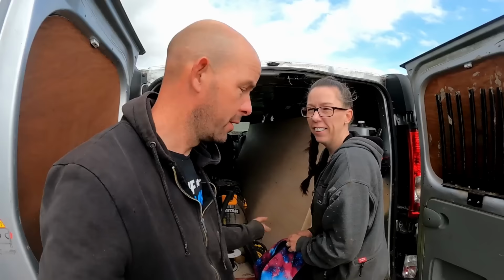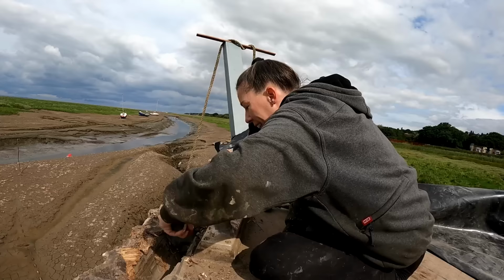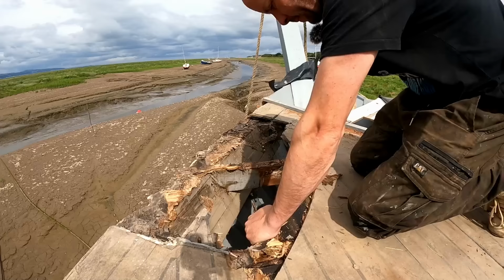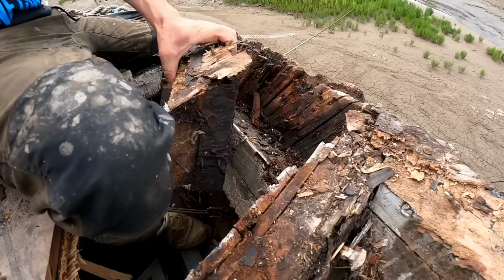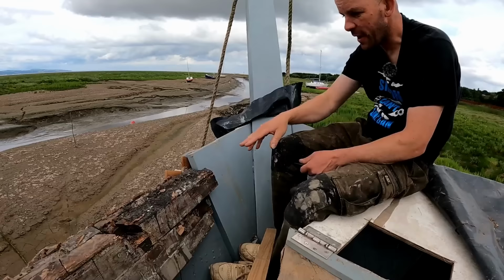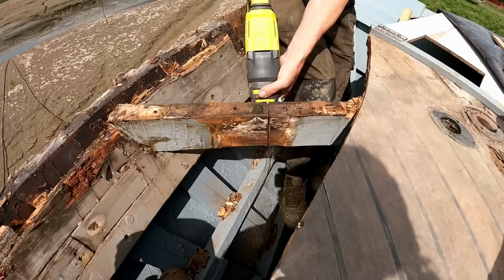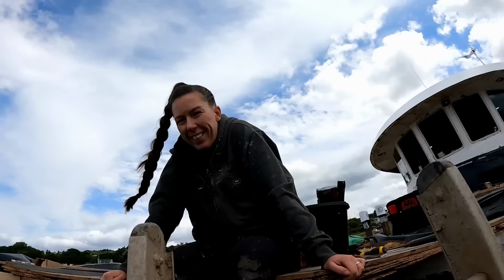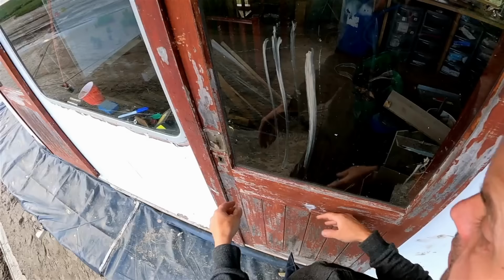EP 136 Broken Boat & Break In Attempts!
Work now starts on the port side, time to remove all the rotten wood to see how bad our planks and beam shelf is, and the day after someone attempts to break into our boat causing damage to our door.

Thank you for being here and watching, if you would like to see more content you can follow us on social media, links below, or if you would like to support the restoration of Sarinda to save a WW2 boat we would really appreciate it if you could subscribe to this channel (its 100% free to do!)

Wartime Activities
6/44            Operation Neptune Invasion of Normandy
149th ML Flotilla
6/6/44         Channel Marker at Gold Beach on D-Day
6/3/45         Captured a German Biber Type midget submarine off Breskens in the Scheldt Estuary. Eleven Bibers had sortied that day. Four were found abandoned along the coast at North Beveland, Knocke, Domberg and Zeebrugge.

1946           Fast Despatch Boat = FDB73
10/47          HM Customs & Excise = Valiant
1967           Sold = Frol - Pejo
1974           =Sarinda (Charter work on Crinan Canal)
1980-91      Extensive conversion to luxury motor yacht
11/95          Base ported at Liverpool